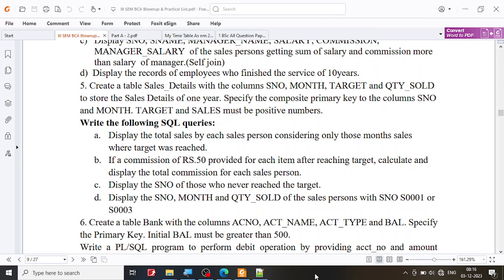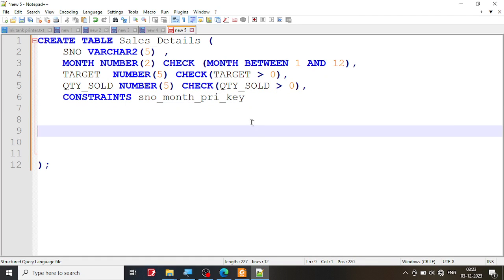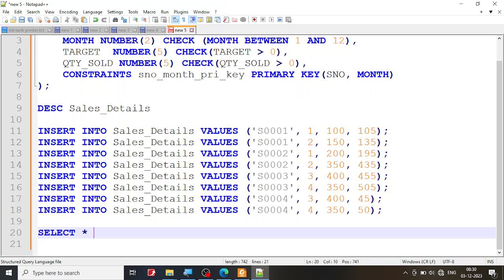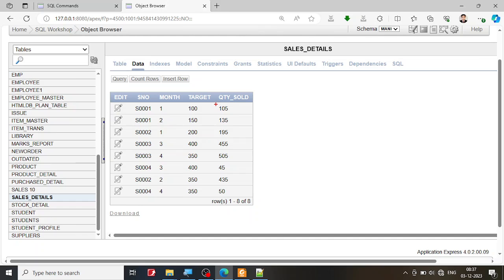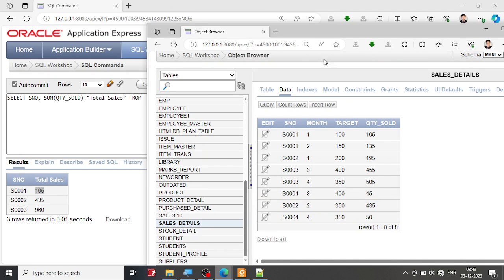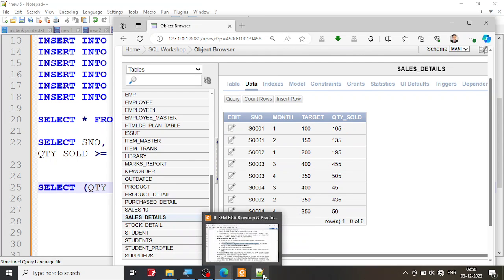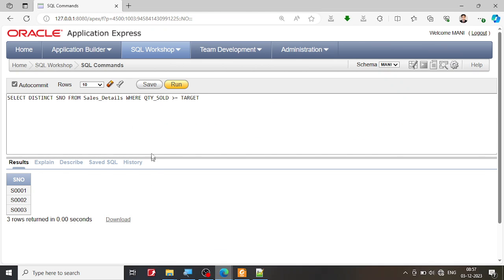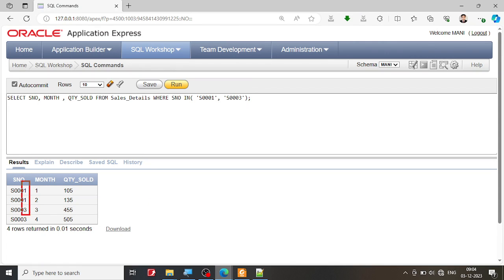BCA III Sem DBMS Lab Part A 5: Create a table Sales_Details with SNO, MONTH, TARGET , QTY_SOLD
Write the following SQL queries:
a. Display the total sales by each sales person considering only those months sales where target was reached.
b. If a commission of RS.50 provided for each item after reaching target, calculate and display the total commission for each sales person.
c. Display the SNO of those who never reached the target.
d. Display the SNO, MONTH and QTY_SOLD of the sales persons with SNO S0001 or S0003